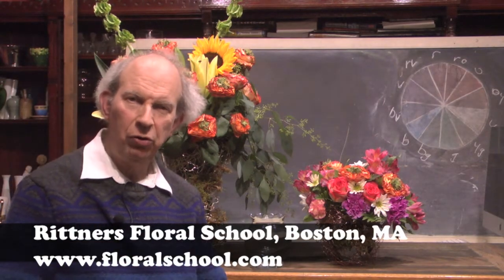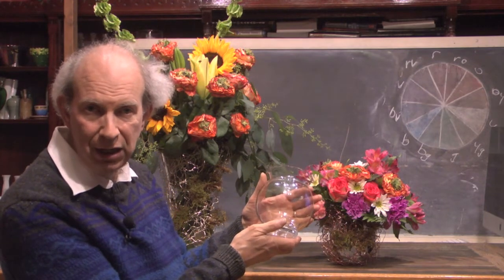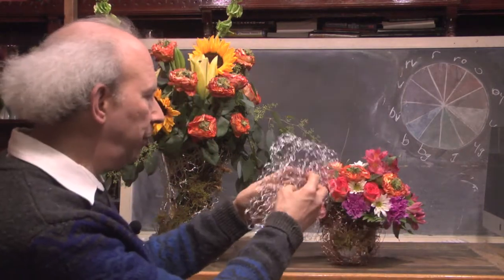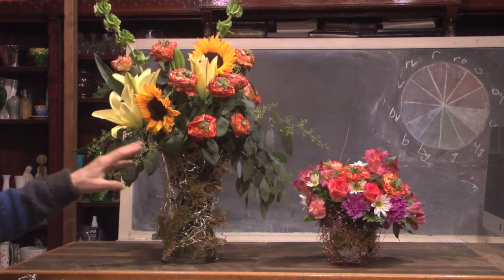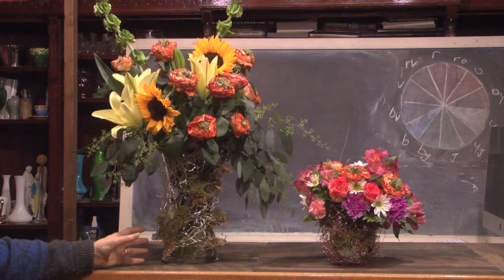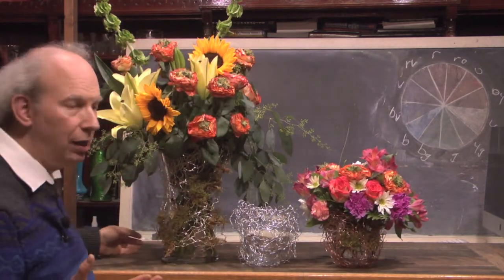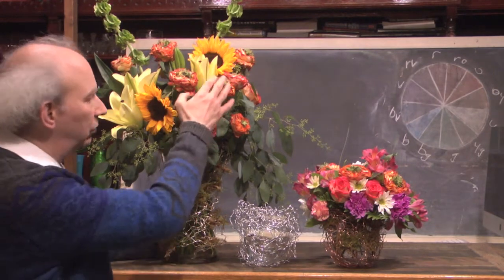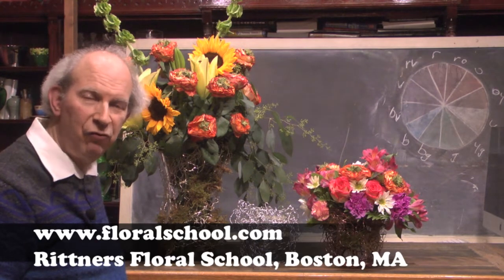Floral Design Tip of The Day : Neat Effect with Wire Armatures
At Rittners Floral School we believe that floral art can/should be quick and easy! In this floral design tip of the day we show a really cool effect that can be achieved easily with a wire armature from  the oasis company